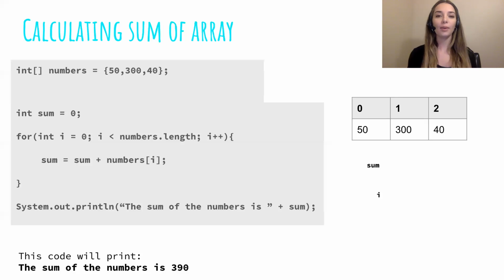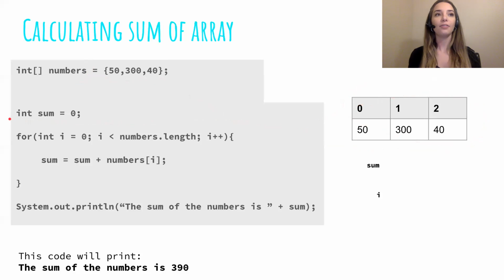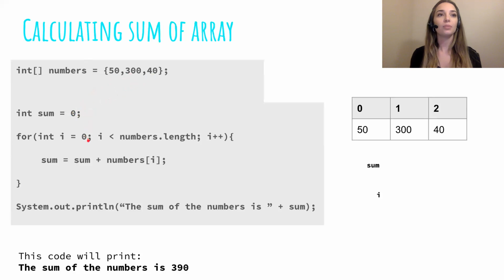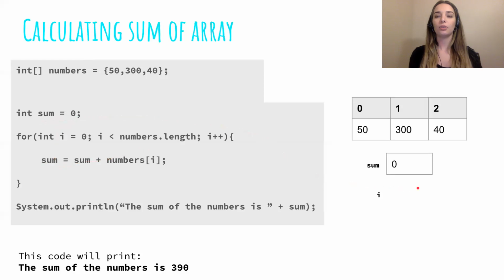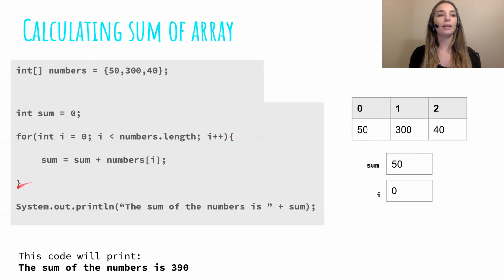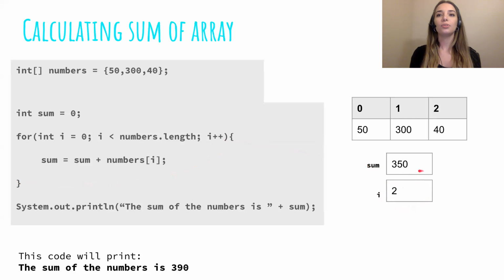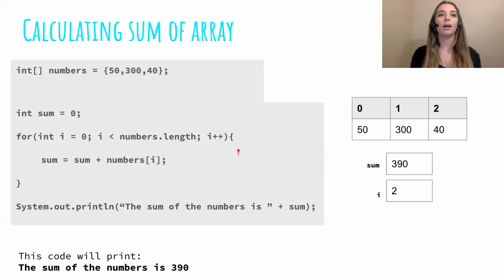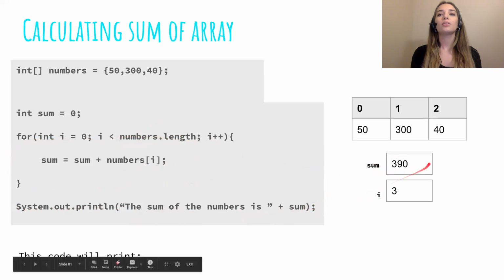44 Introduction to Programming(JAVA) Calculating the Sum of an Array